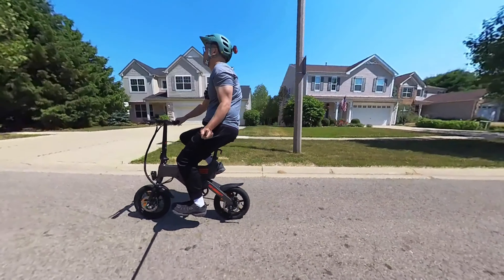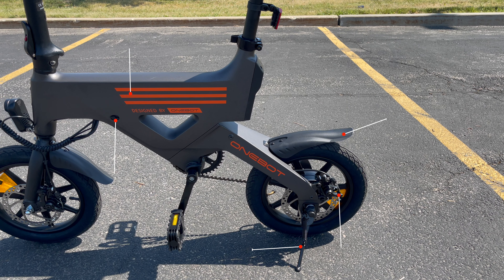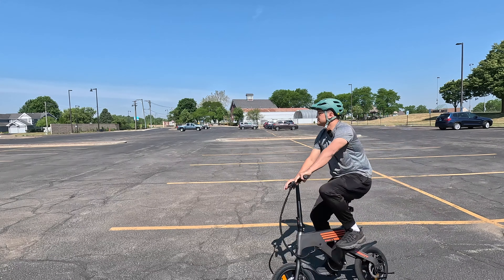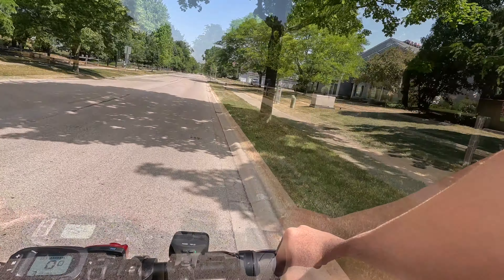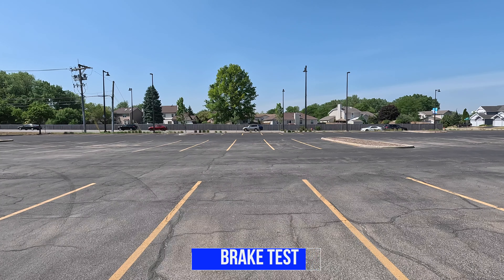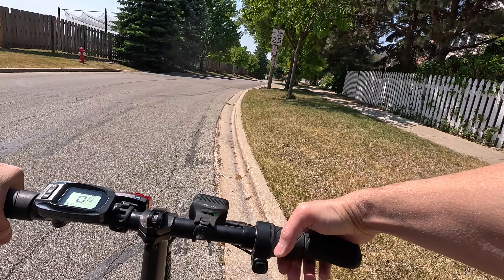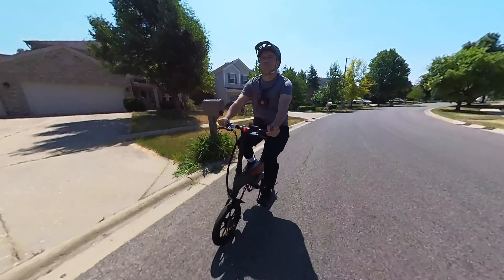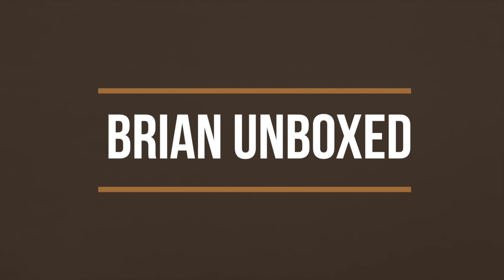ONEBOT S2 Mini Electric Bike - Full Review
This video is the unboxing & review of the ONEBOT S2 Mini  electric bike. I will go over specs, features, and then test it out.

Video Chapters:
0:00 Introduction
0:21 Unboxing
0:53 Specs
1:55 Display/Controls
2:23 Folding
3:03 Ride test
3:16 Rough Terrain
4:03 Pedal Assist
4:51 Throttle Only
5:39 Brake Test
5:55 Uphill Test
7:38 Downhill Test
8:55 Final Thoughts